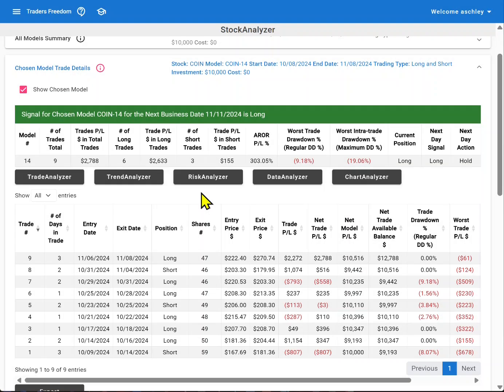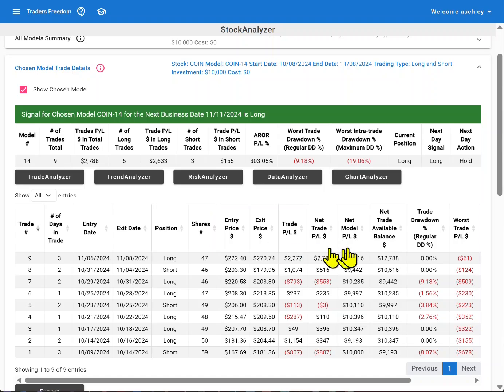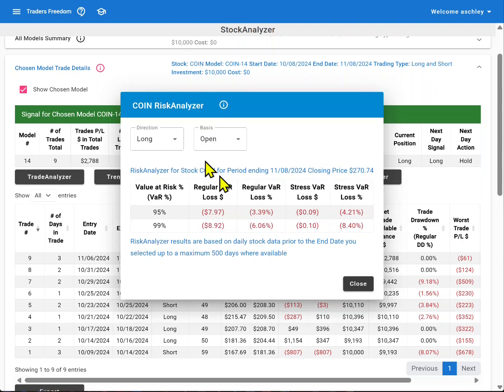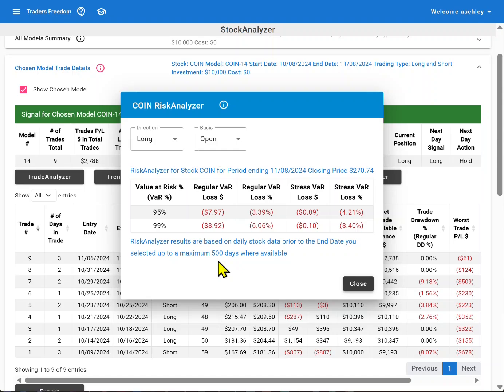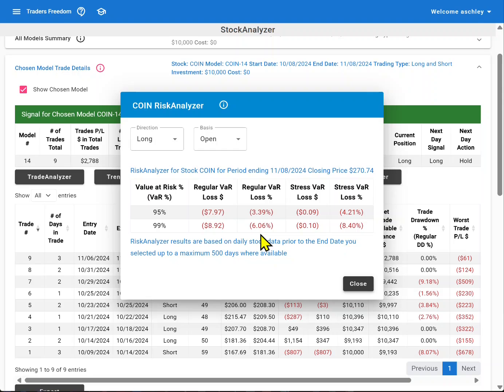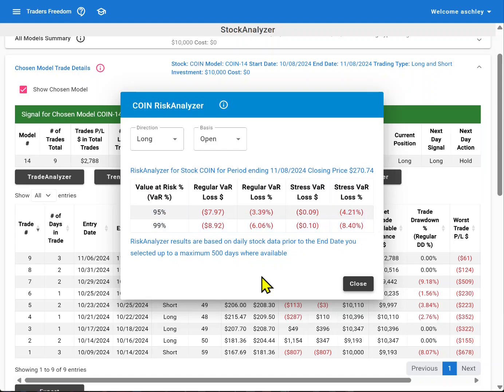You Lost How Much in One Day on One Stock?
The "RiskAnalyzer" is the third one of Freedom's advanced analytic modules -- displaying the Risk analytics and metrics for just the stock you picked and the Freedom model you chose.

Freedom really is this simple

The one-day-loss risk for any stock you pick and any model you choose

Based only on your stock's last 500 days of trade data from the exchanges

Each evening Freedom downloads and processes another day's trading details - for all 11,500 stocks trading in the U.S. daily